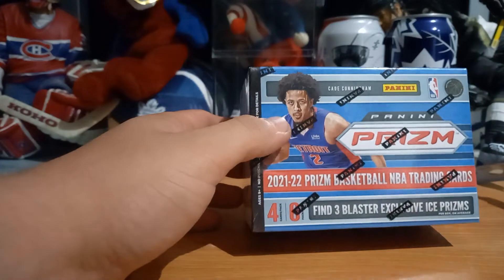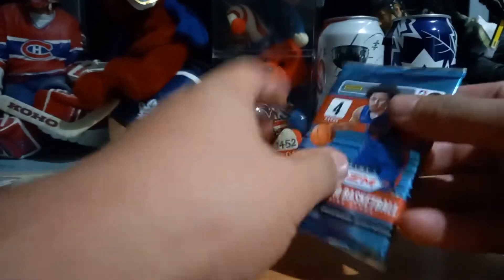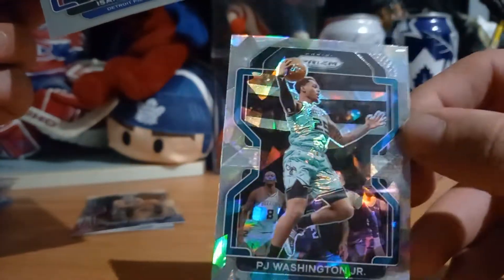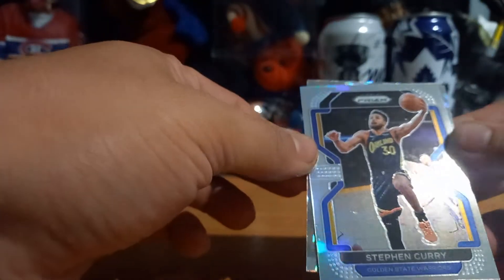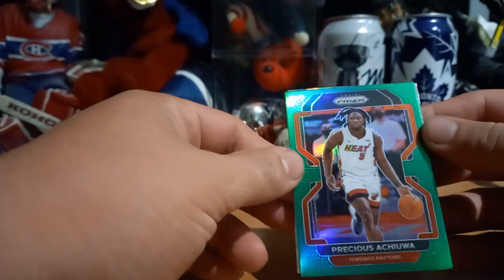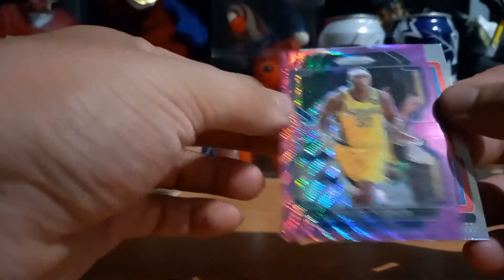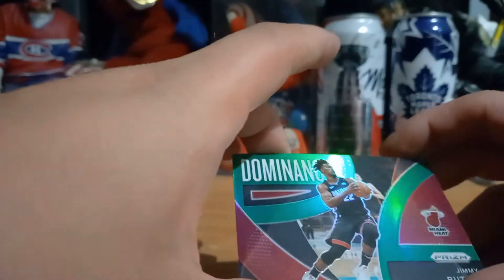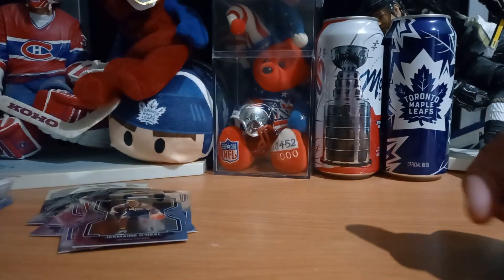2021-22 Prizm Basketball Blaster Box